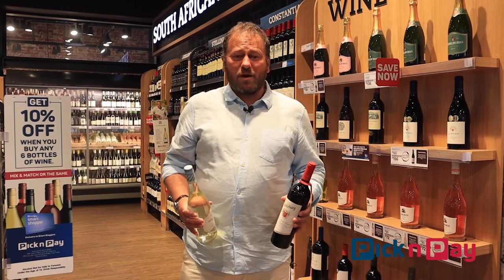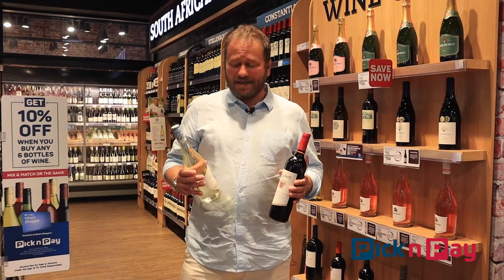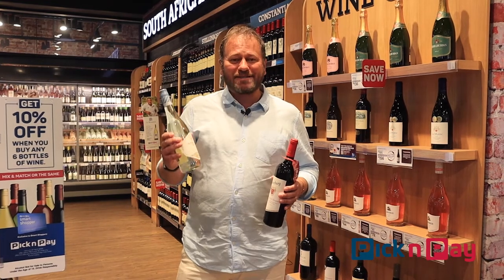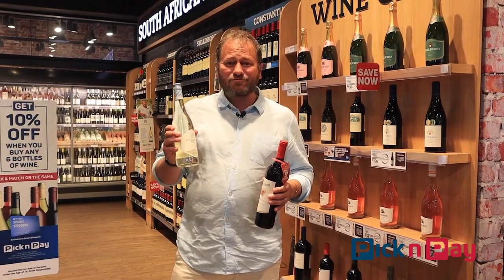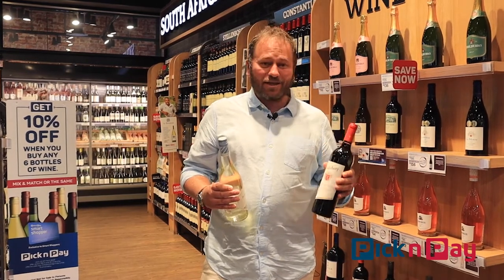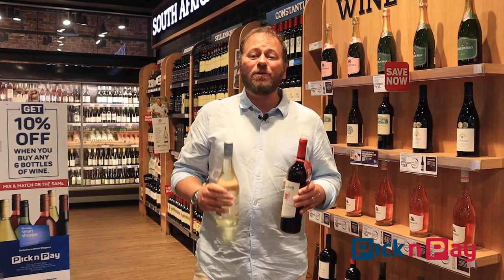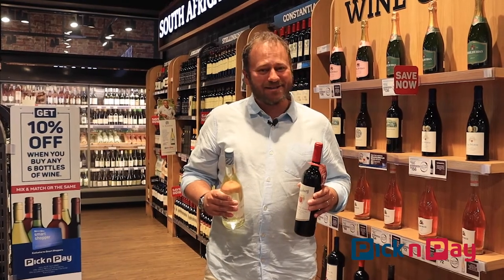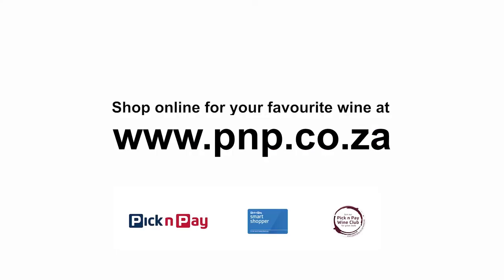DAN REALLY LIKES WINE: Nederburg Chenin Blanc Light & Durbanville Hills Double Barrel Reserve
Add variety to your wine collection by trying out Nederburg’s gentler, softer white wine – the Chenin Blanc Light. It’s lighter in calories and has only 9% alcohol making it the perfect summer drink. But if you’re after a deeper flavoured wine, give Durbanville Hills Double Barrel Reserve a go. Made up of all 5 classic red varietals, where each grape is done individually in a barrel and then blended together in a second barrel – hence the name – this wine is rich, complex and robust. Shop this and many other amazing wine deals when you join our Wine Club. Not a member yet?